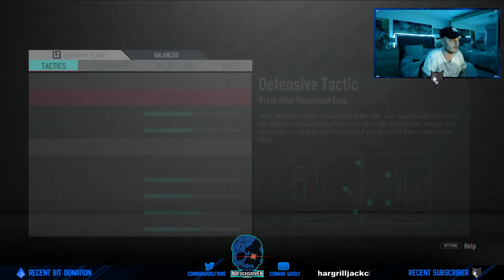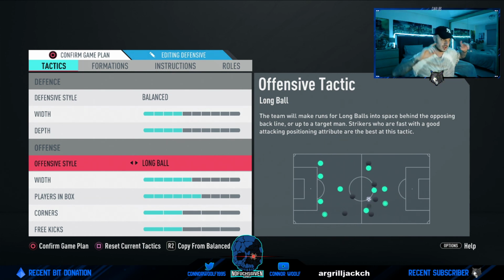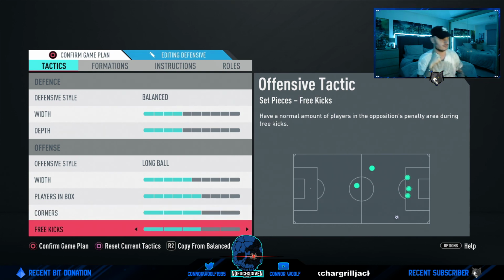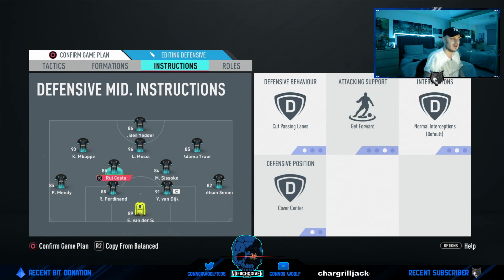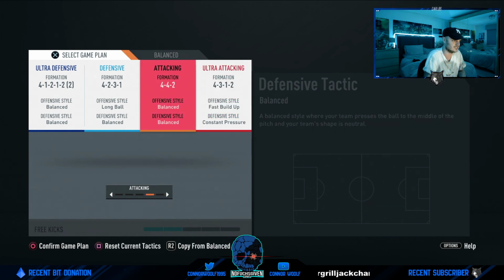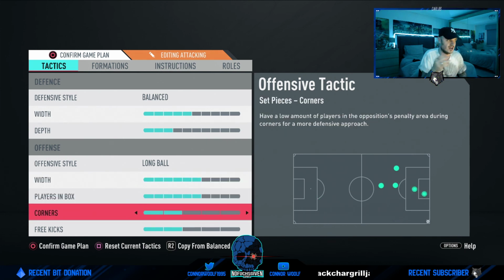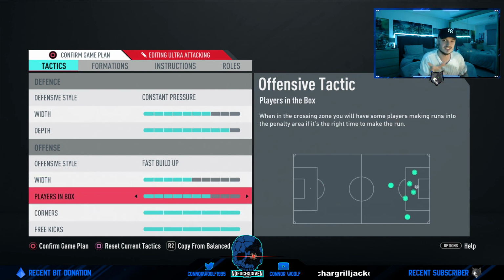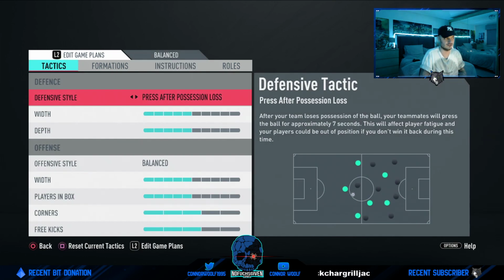NEW PATCH - NEW CUSTOM TACTICS (PRO PLAYER)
Many thanks.